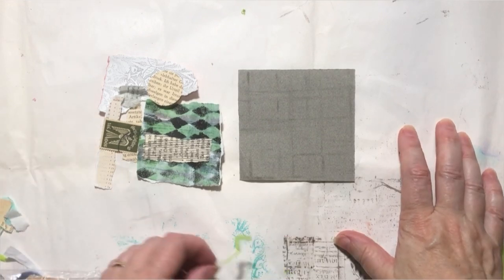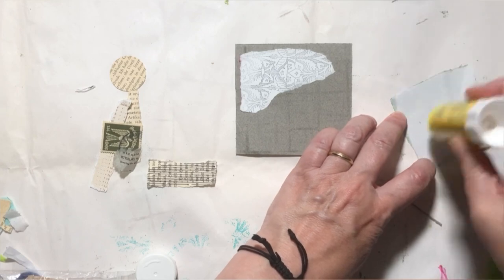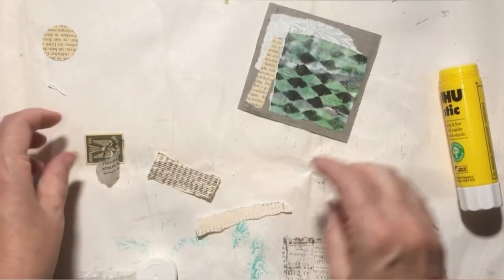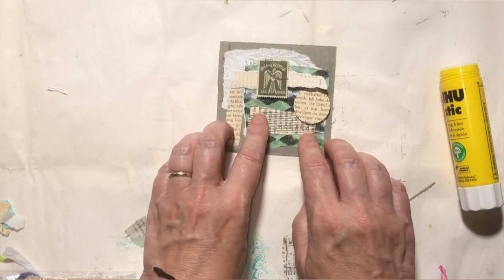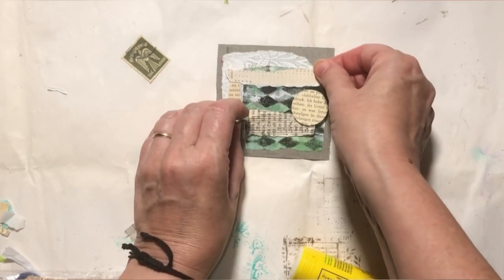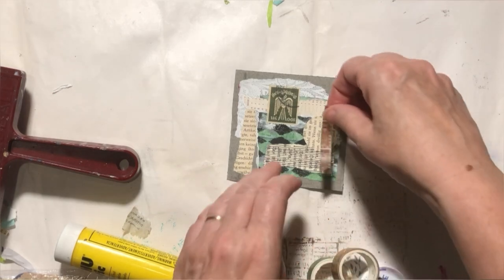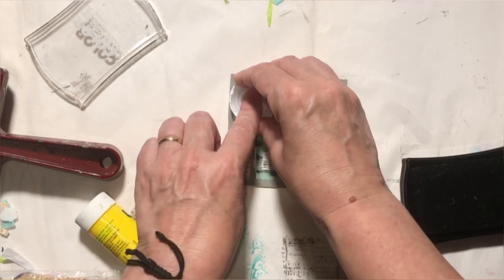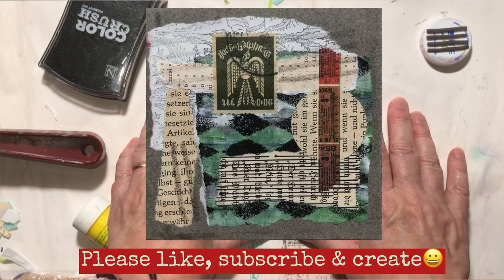Create in 5 minutes!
Feeling stressed? Searching for a quick way to unwind? If so look no further! All you need for this are a few scraps, glue, an old postage stamp, and any rubber stamp you happen to have on hand. Grab a piece of heavy paper, chip board, or even cardboard. Then set your timer for 5 minutes and dive in!

My piece is 3.5”x3.5”, pretty tiny. But the smaller sizes offers two things:
It forces me to best use the space there is, meaning I have to work within the constraints,
and I can use up many of my really tiny scraps.